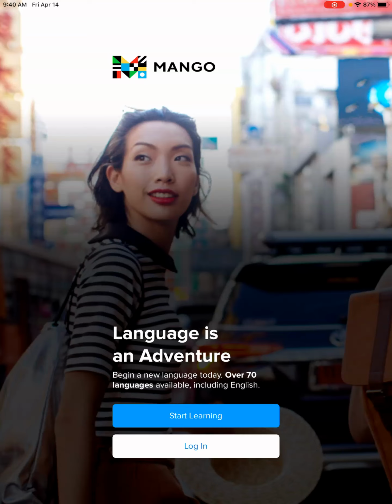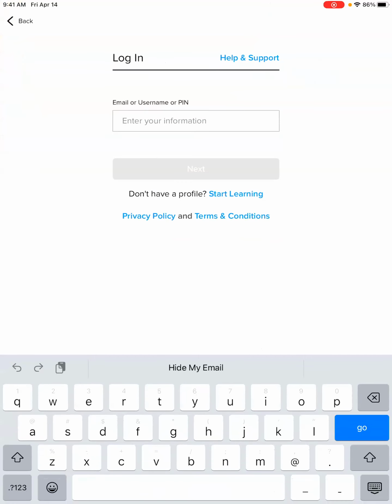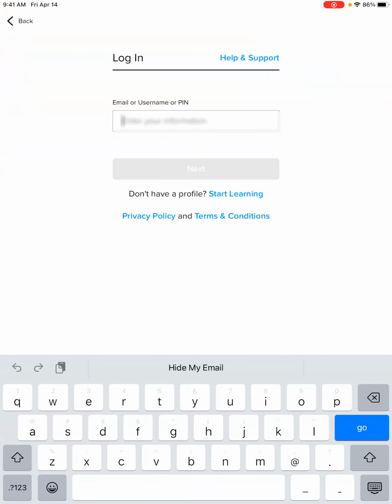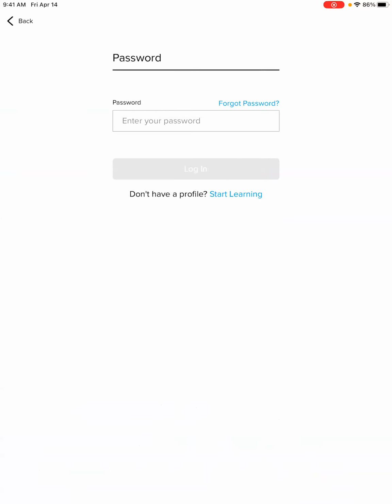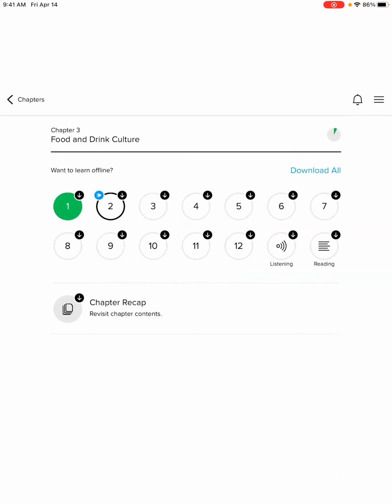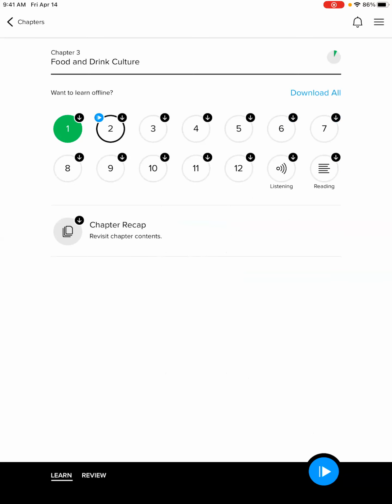How to Sign In to the Mango Languages App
This video is a short tutorial on how to sign in to the Mango Languages app.